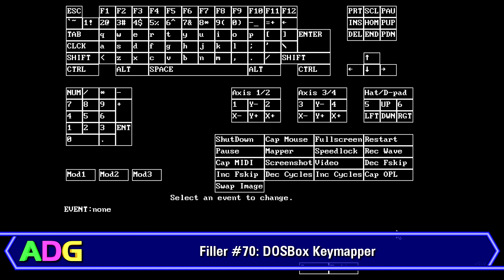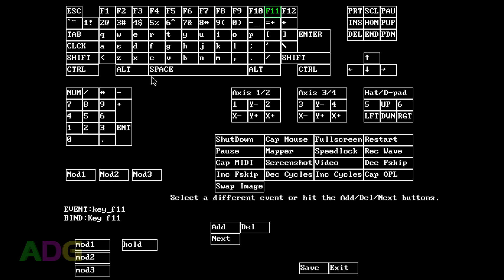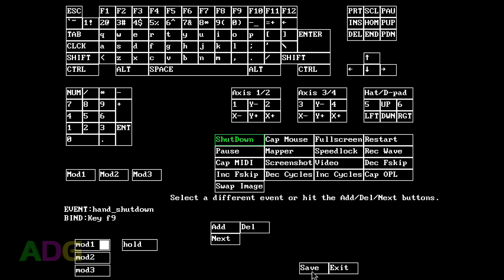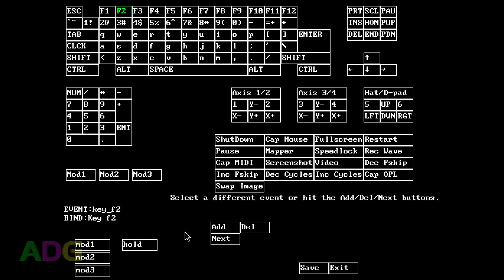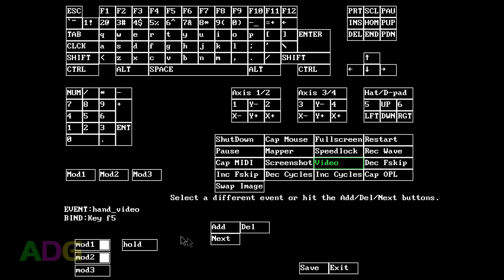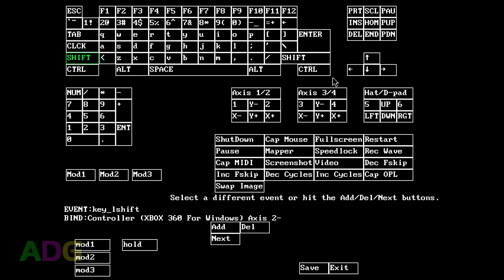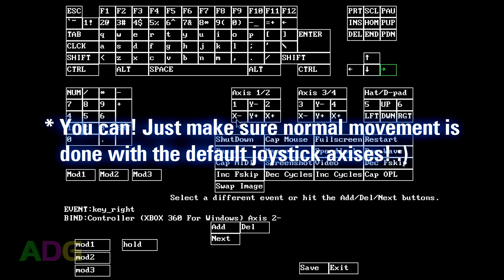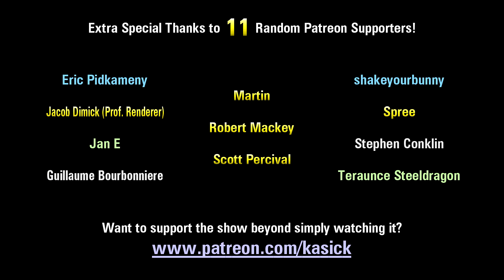ADG Filler #70 - DOSBox Keymapper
Ended up getting sick just after getting the last ADG episode up and only got better halfway through the week, so I didn't have time to make the scheduled ADG episode for this week. Instead, here's a filler on how to use DOSBox's Keymapper! :D

This is going to be the filler for the first couple months, so the third Saturday of February (the 17th) is going to be a regular episode now instead of a filler. ;)

Additional Information and Corrections:

* One important thing about using joysticks and gamepads with DOSBox is that there's various limitations as to what real joystick/gamepad components can be bound. DOSBox cannot read a D-Pad or a hat if you don't have the CH or FCS joystick emulation modes set, it cannot read past the 4th button if you have buttonwrap enabled, and only the first four axises of any device can be remapped. Beyond that, you'll need to use other software or hardware capabilities to map other axises.